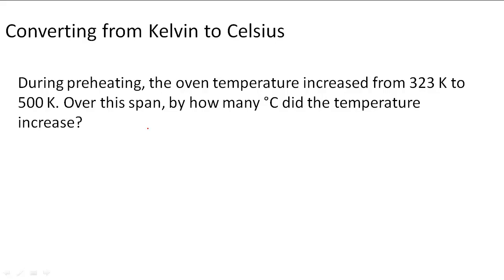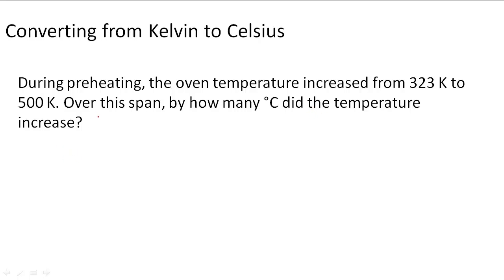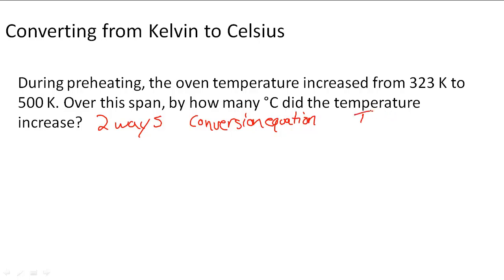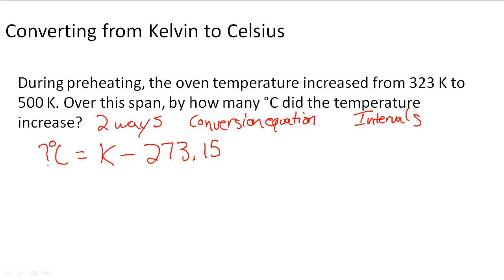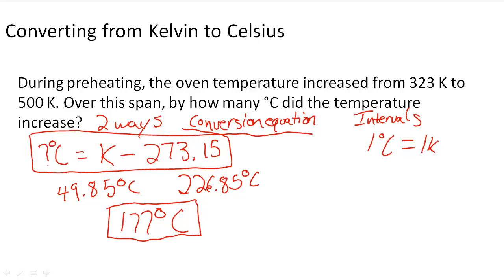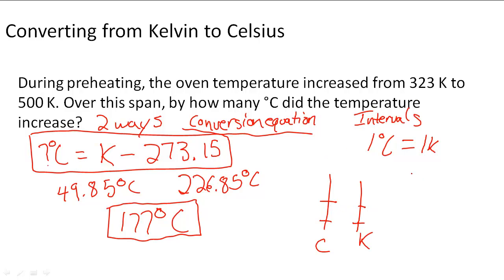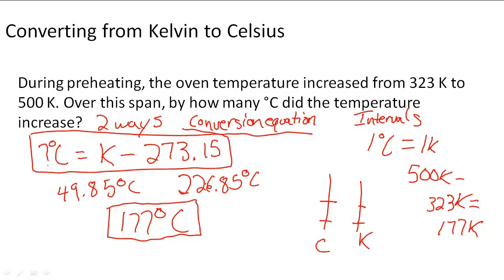Converting from Kelvin to Celsius